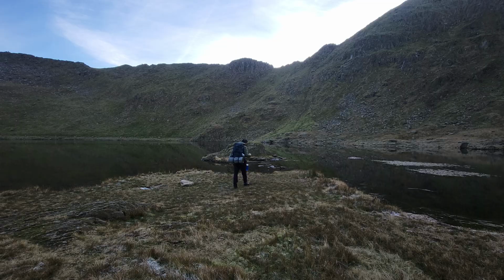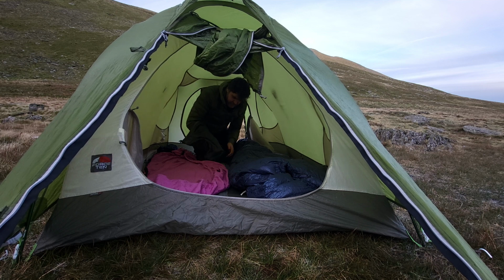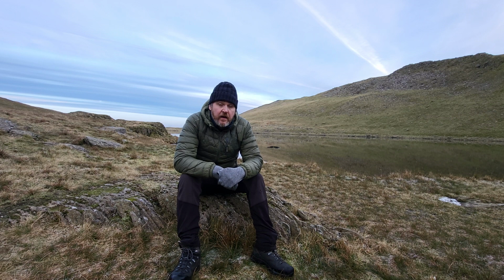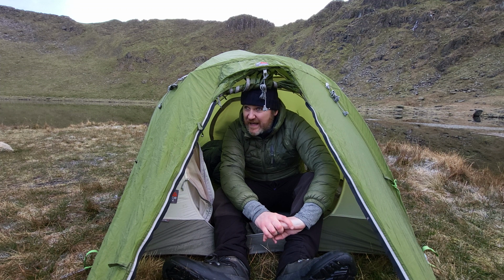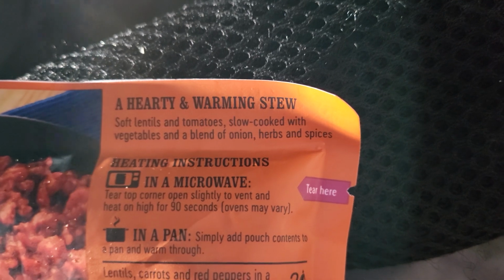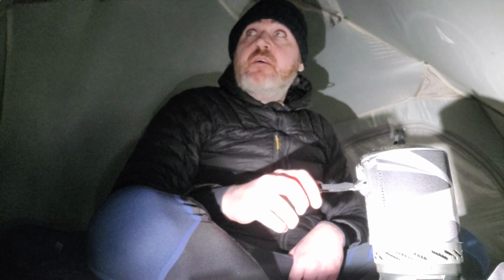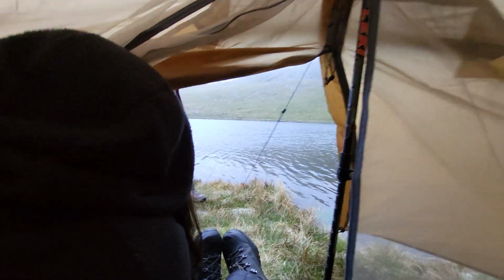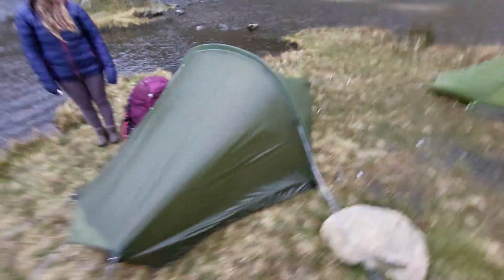My First Time Camping in The Lake District | Red Tarn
My first time wild camping in England and it was at Red Tarn, below Helvellyn, in the Lake District. It was initially well below freezing, but very little frost patches existed in the morning.

Lixada Portable Compact Heater

I met up with Cass and Funsized Earthling and we did some wild camping at the Red Tarn in the Lake District, just below Helvellyn. It was a gorgeous walk, but was very busy so no filming was done. Took me around 2 hours to reach my destination. The ladies arrived later but were very tired after their long drive, long hike and it was exceptionally cold. Temperatures were to get down to around -3c/-5c, but warmer air arrived earlier than expected and minimised any frost.

My full kit list:

Tents:

Vango Starav
Vango MTN F10
Vango Nevis 100
Vango Mirage Pro
Naturehike Cloud Up 2
NatureHike Cloud Peak 2
NatureHike Opalus 2
NatureHike Vik Series 1
Lifesystems Geonet Freestanding Tent
Lanshan Pro 2 - Please drop me a comment or e-mail if you fancy purchasing this product, as I should be able to get you a discount.
3F UL CangQiong - See above
3F UL Taiji 2 Person Tent - See above

Sleeping Bags:

One Tigres Light Down Bag
Deuter Exosphere -10
OEX Leviathan
Qezer Sleeping bag
Black Ice G700 - Please drop me a comment or e-mail if you fancy purchasing this product, as I should be able to get you a discount.

Sleeping Mats:

Mountain Equipment Aerostat Dopwn 7.0
Exped DownMat Lite 5 M
Edeuoey sleeping mat
Therm-A-Rest NeoAir XLite
Trekology UL80

Misc:

DD SuperLight Tarp
Dutch Army Bivi Bag
Trekology Ultralight Compact Chair
EDEUOEY Ultralight Backpacking Camping Chair
Silky Pocketboy
Bahco Laplander Saw
Vango Latitude 400
Trekology Pillow
Sherpa 70/80
Tribit Speakers